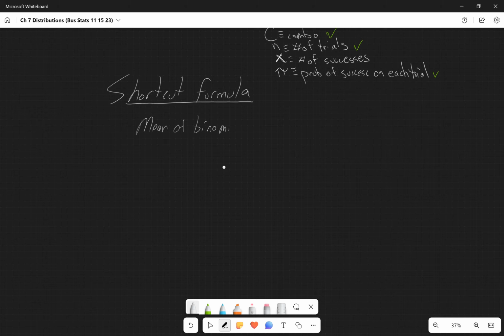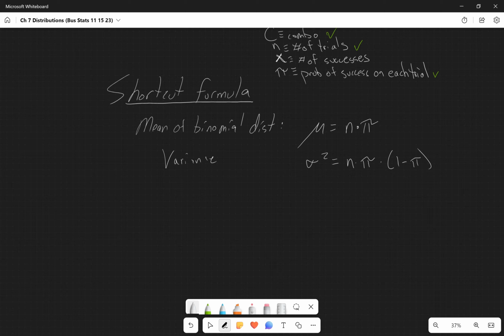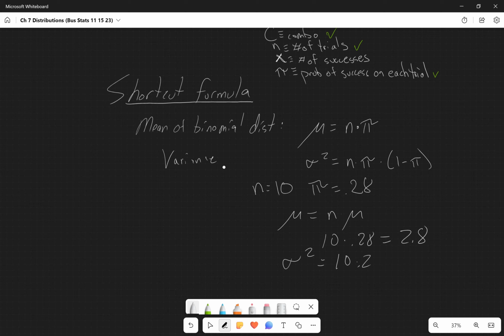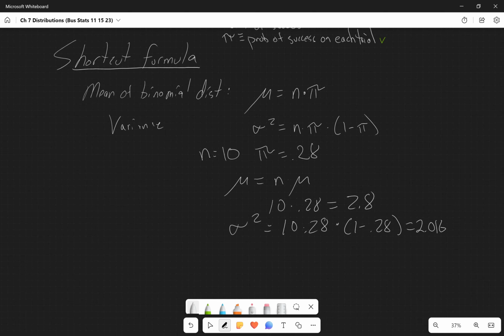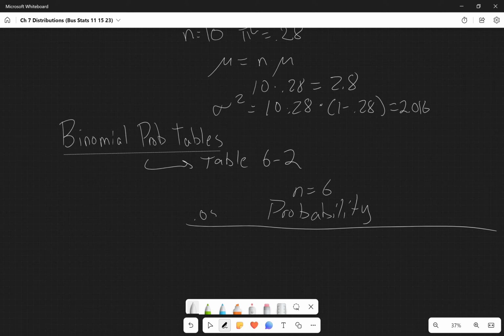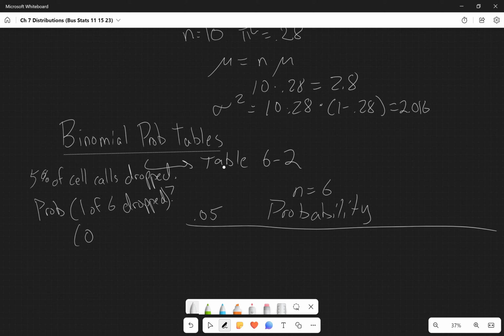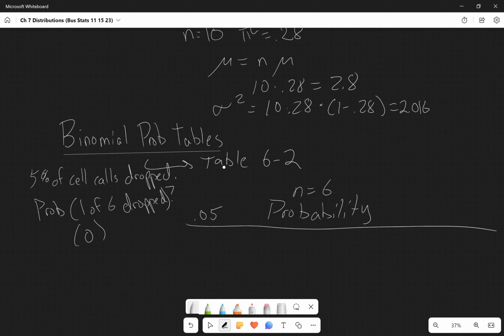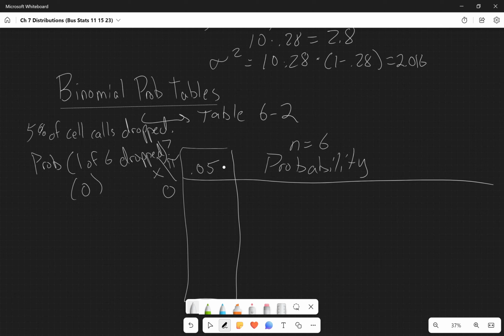Binomial Probability Shortcut Formulae (Mean & Variance)